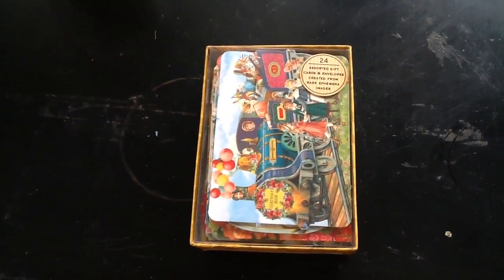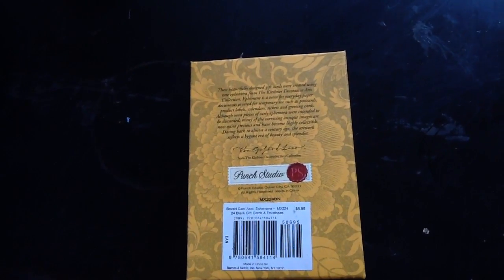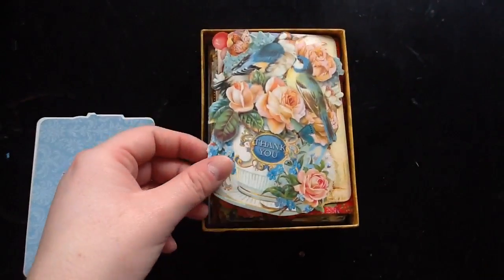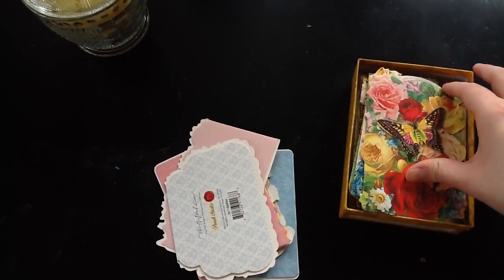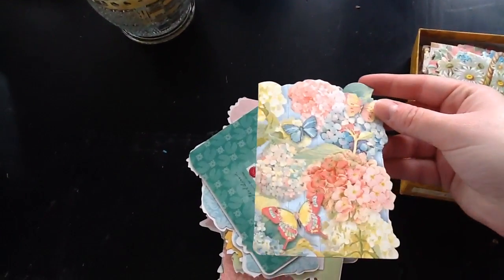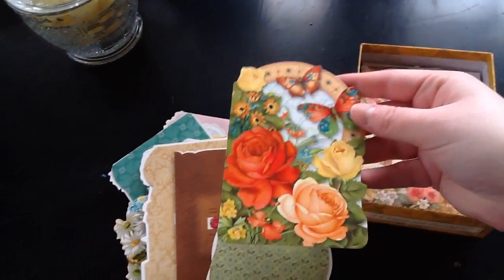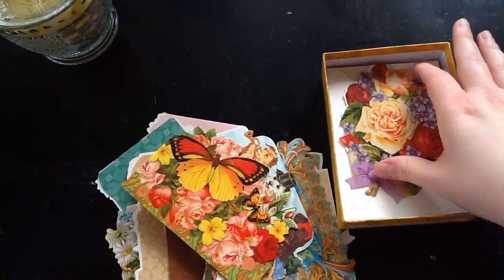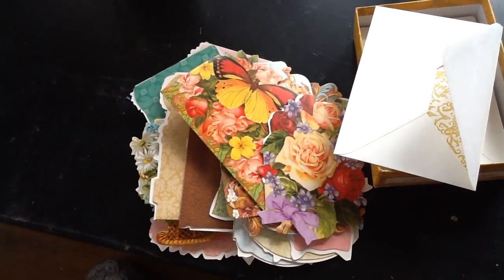Vintage Stationary Set!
Hey peeps! I bought this gorgeous set at Barnes and Nobles and wanted to share all the pretty designs with you!